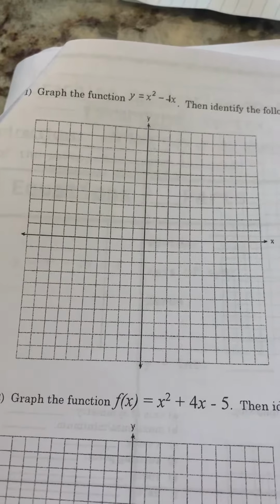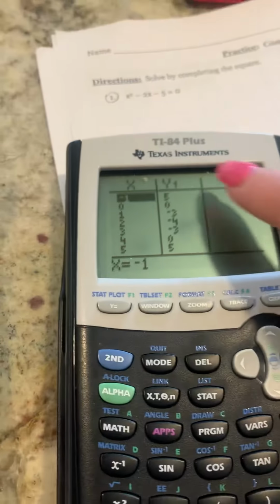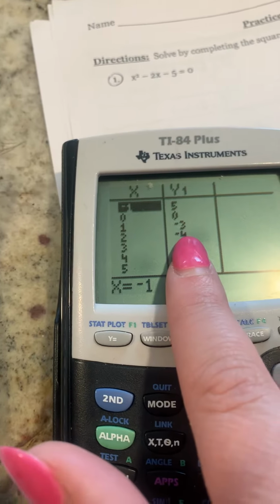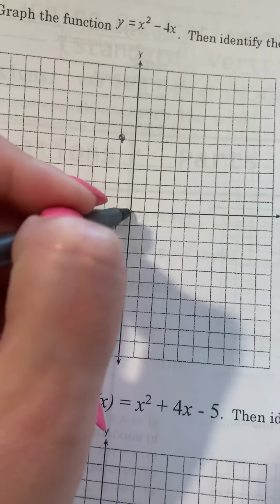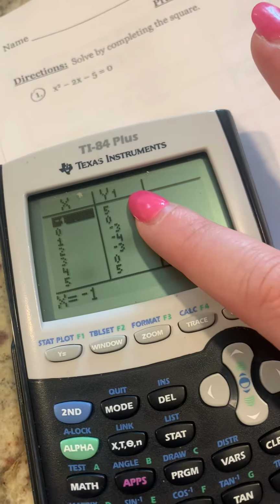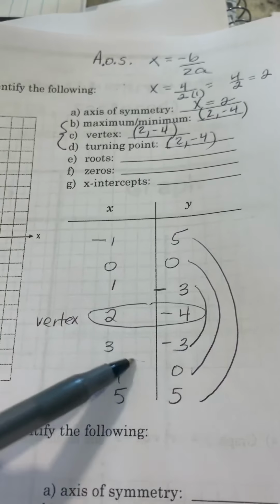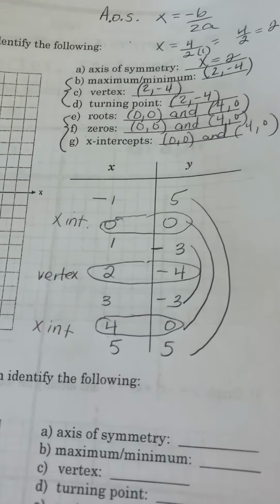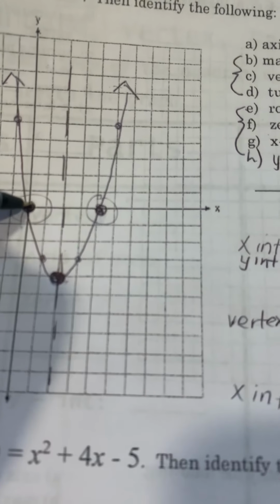Graphing a Quadratic function and identifying its key features